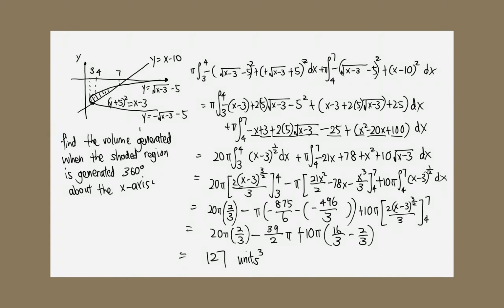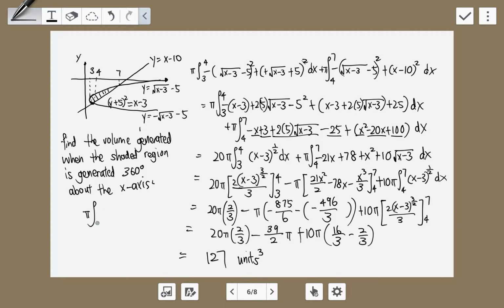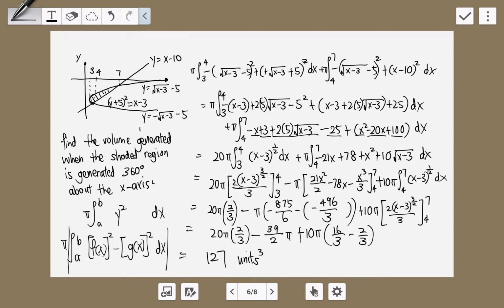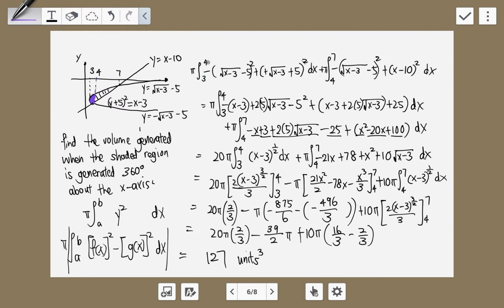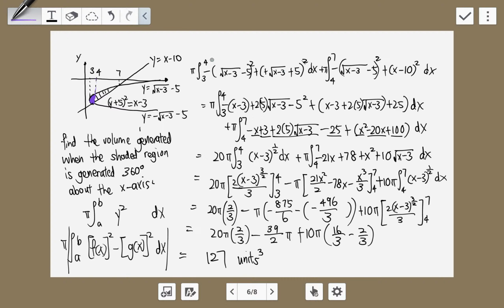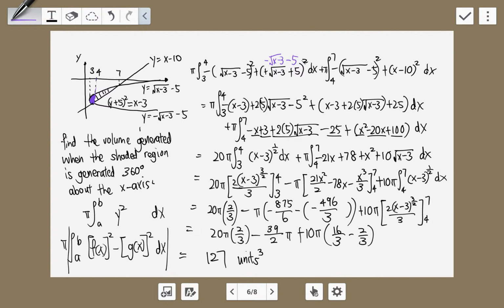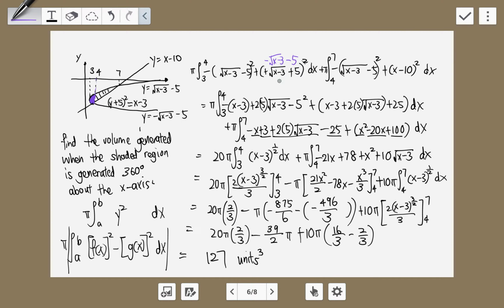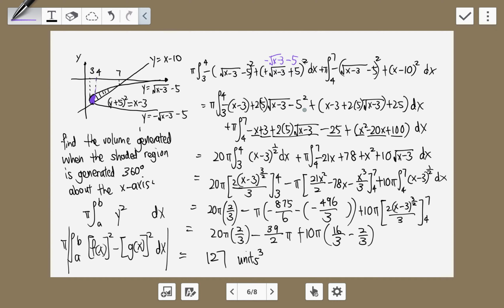Volume. Self overlap. Quadratic in y.